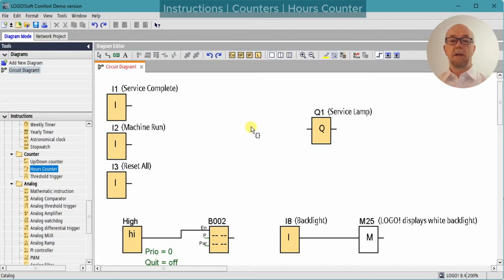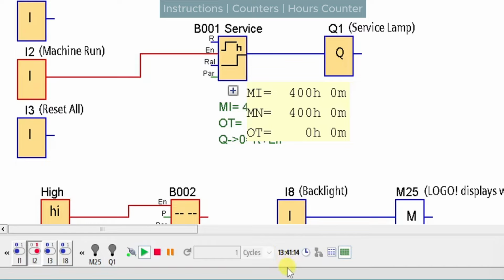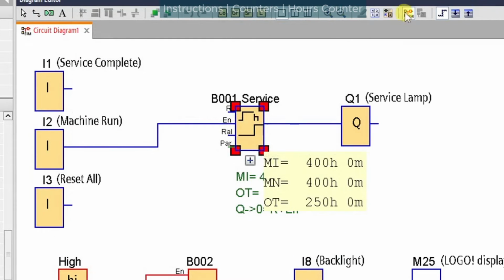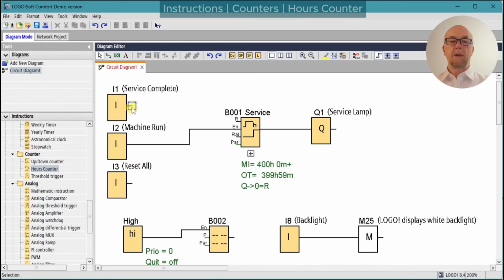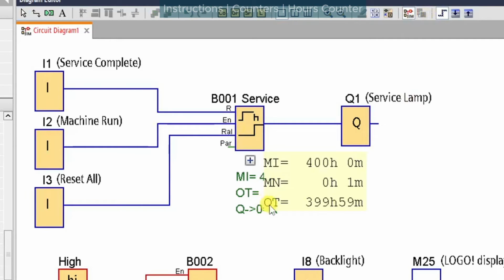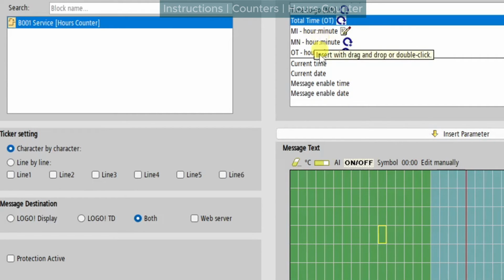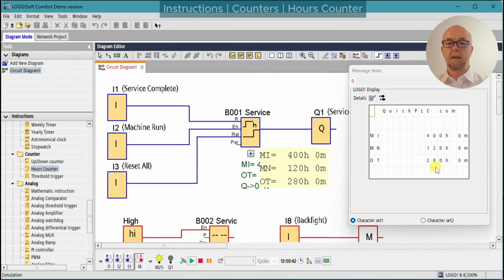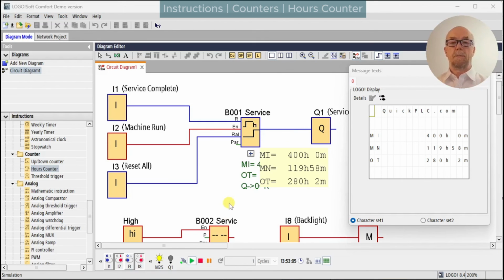LOGO! Counters 2 - Hours Counter | Siemens PLC Programming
The Siemens LOGO! is a compact industrial PLC suitable for a huge variety of projects in industry, office and home automation. This tutorial explains the Hours Counter function.